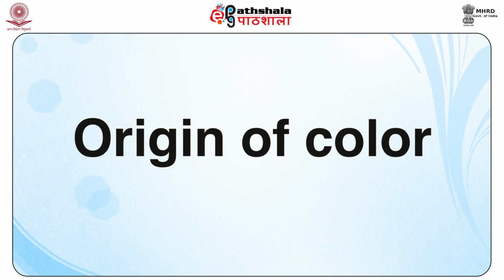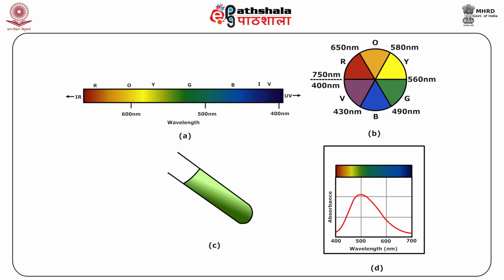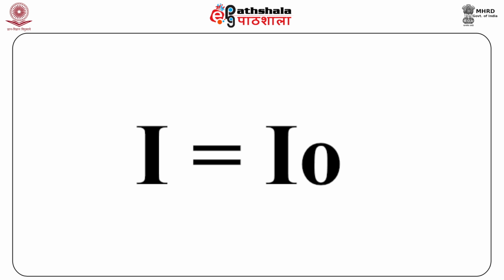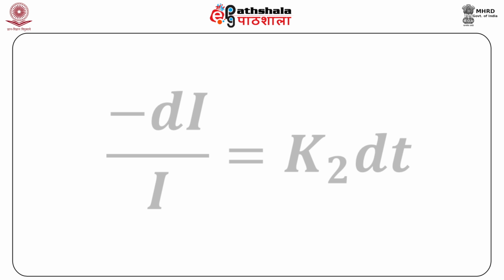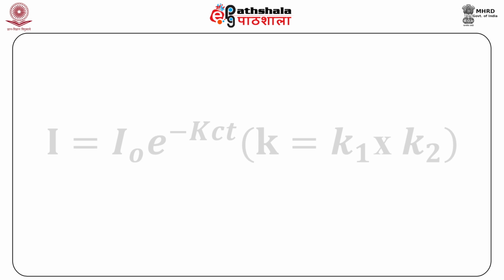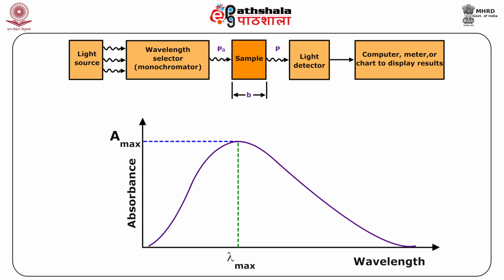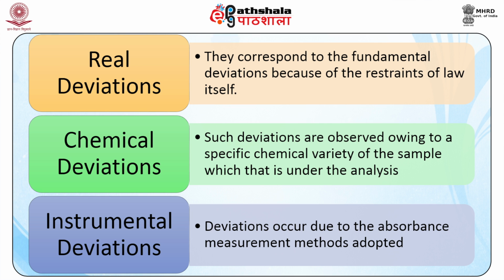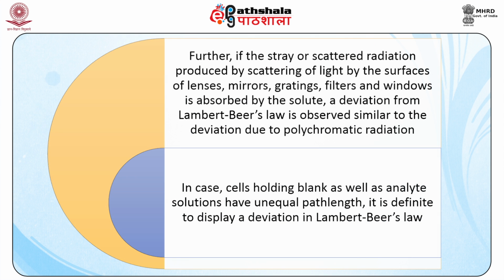Electronic spectra of coordination complexes-I (CHE)